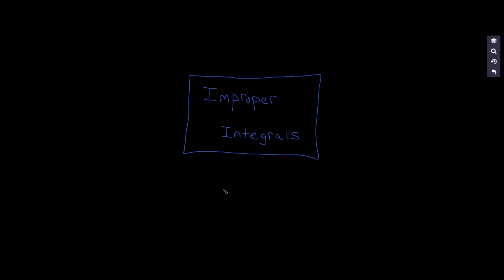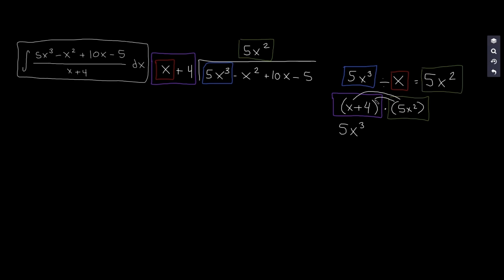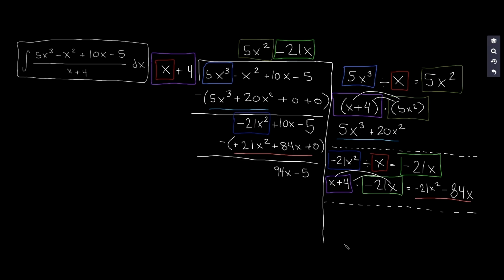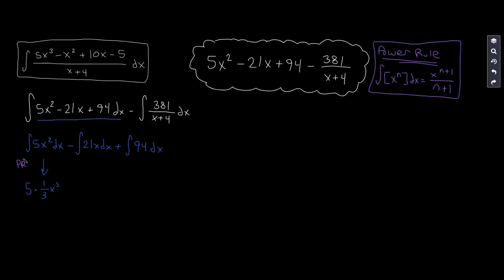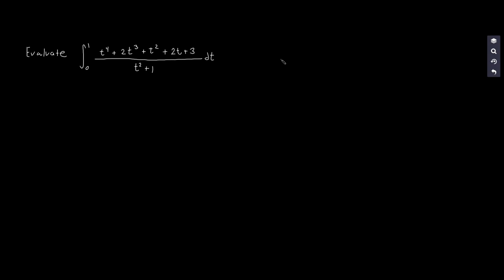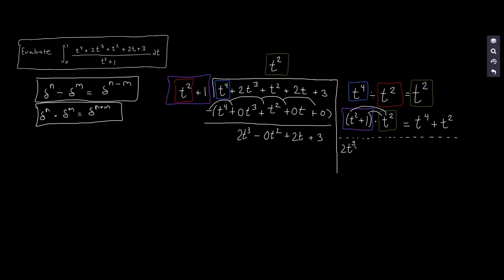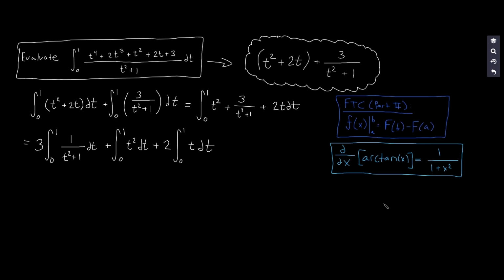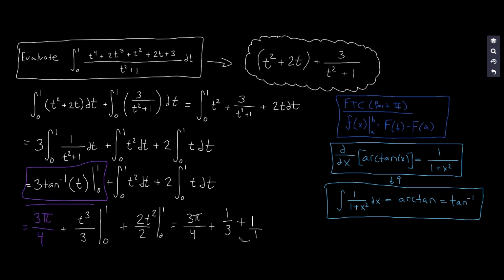Integrals with Improper Rational Expressions and Polynomial Long Division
Thank you to my Professor Michael Farquhar for teaching this to me.